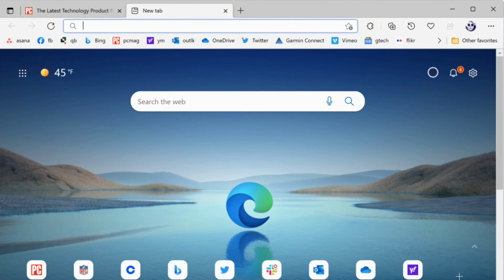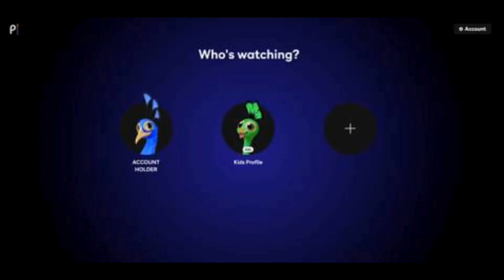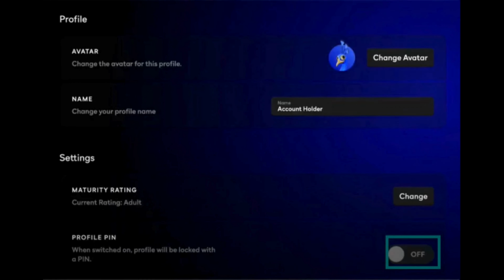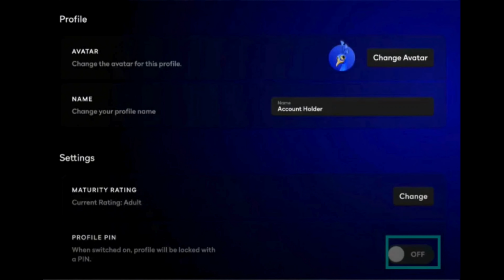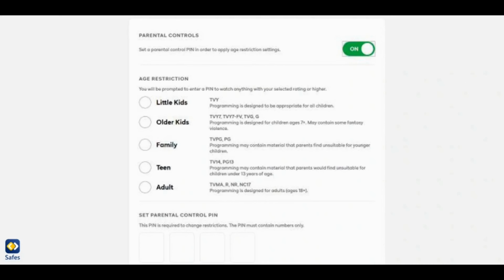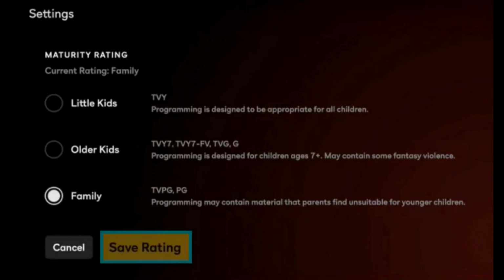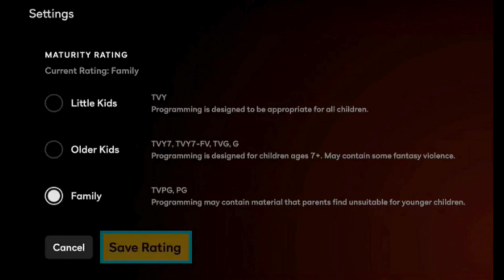How to Use Parental Controls on Peacock TV 2024 | Peacock Profile PIN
Want to manage what your kids can watch on Peacock TV? This guide will show you how to set up and use parental controls on Peacock TV in 2024, including how to create a Peacock profile PIN for added security.

Timestamps:
0:00 - Introduction
0:15 - How to Set Up Parental Controls on Peacock TV